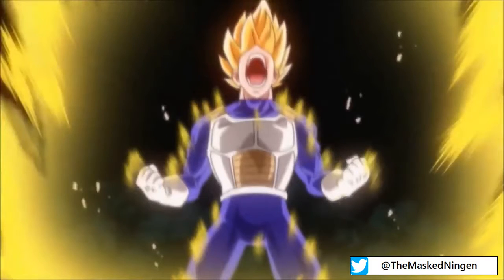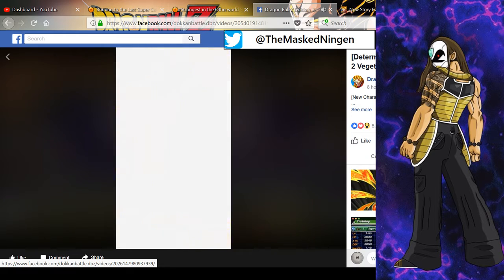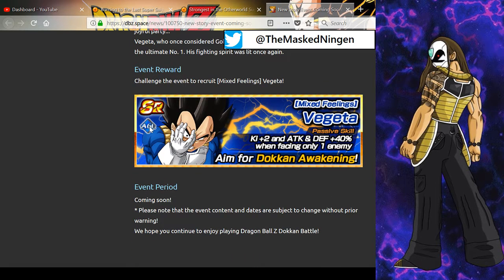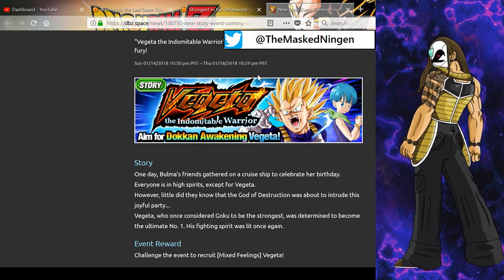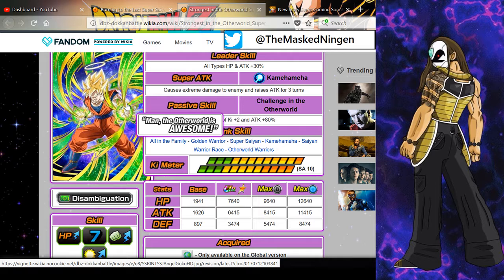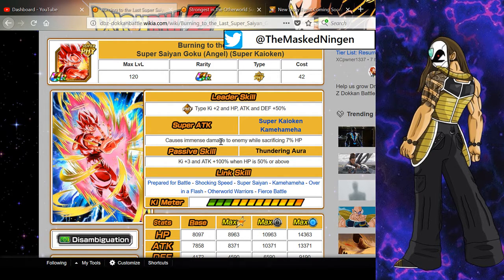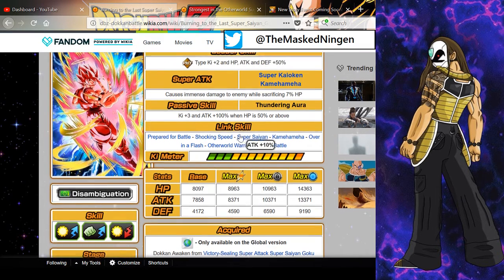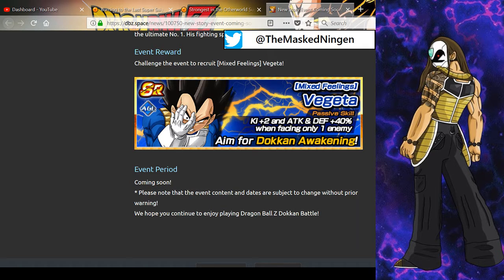SAIYAN RAGE UNLEASHED! New STR Vegeta revealed? F2P or Summonable? (DBZ Dokkan Battle)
So the Dokkan Facebook page showed off an STR Rage Mode Vegeta based on the 'That's My Bulma' moment, but is he from the new story event we are getting, or will he be summonable from a banner? Let's discuss!